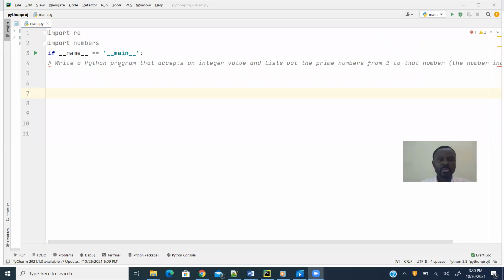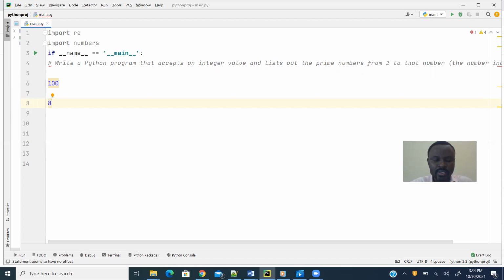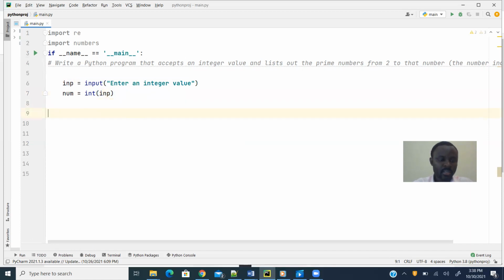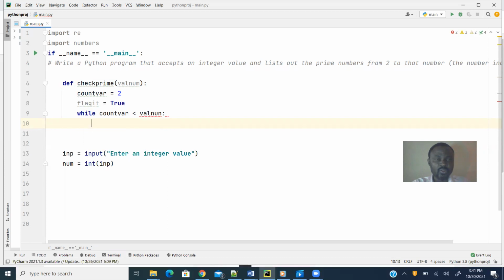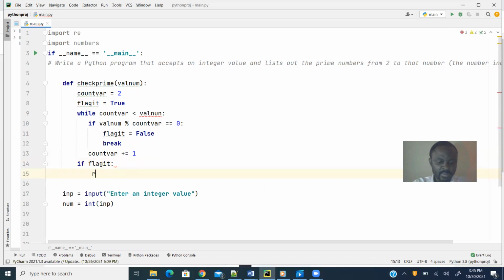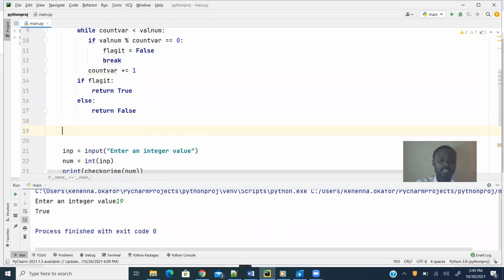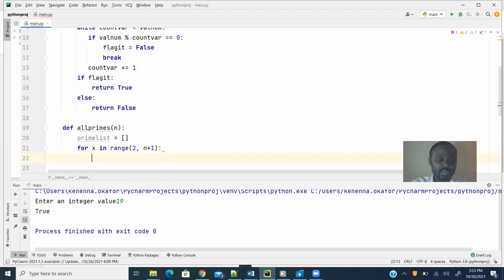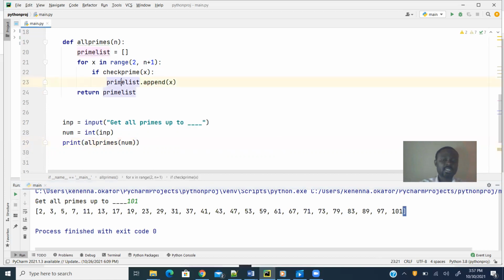Python Program To Get All The Prime Number In A User-given Range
In this video, we learn how to code a Python program that accepts an integer value and lists out the prime numbers from 2 to that number (the number inclusive).